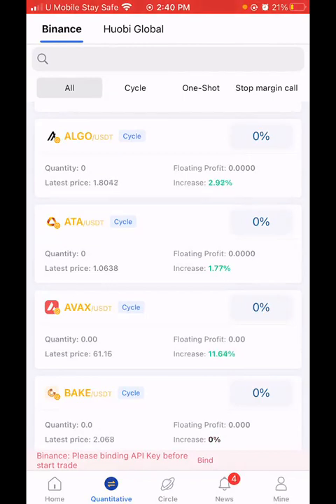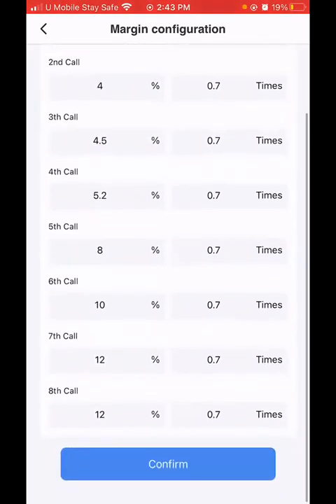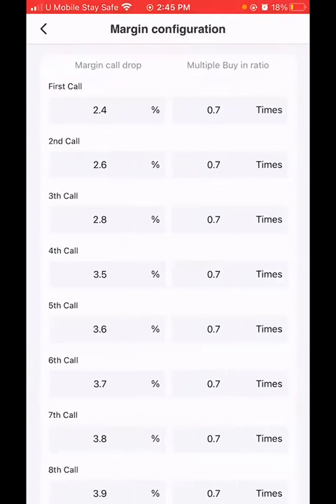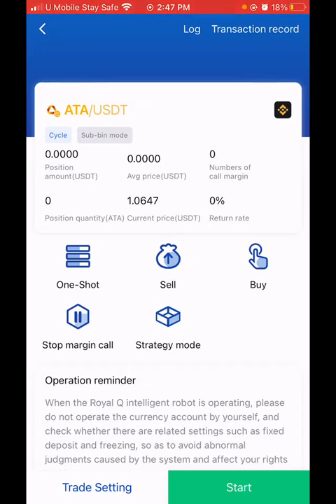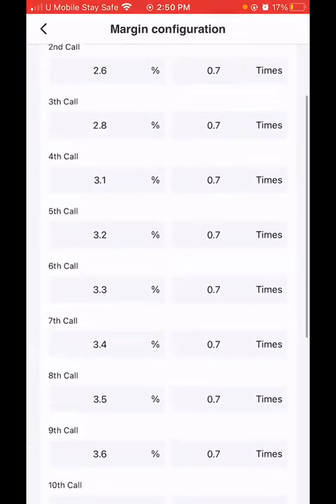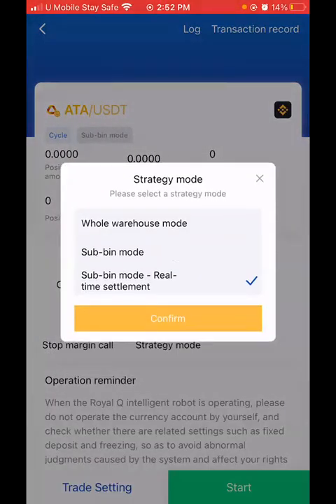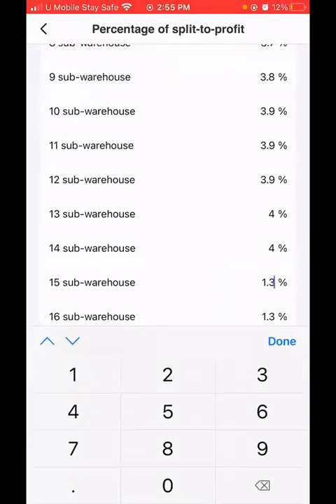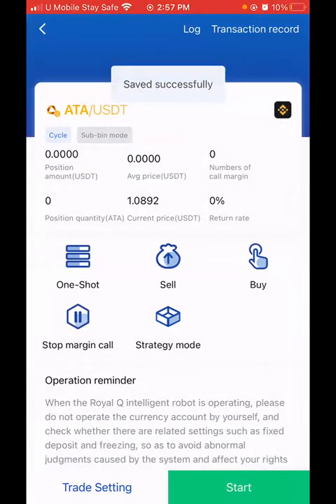ROYAL Q AUTO BOT | STRATEGY/SETTING THAT CAN BE USE TO TRADE $109, $175, $215 WITH EFFECTIVE RESULT.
Witness these amazing miracle in Crypto History!
Royal Q (Royal Quantitative) incepted in 2017, is a one-stop intelligent quantitative strategy trading platform, focuses on artificial intelligence quantitative trading that provides users with personalized trading strategies. Any ordinary person with no prior knowledge in trading can use this BOT. Royal Q BOT can trade for you hands-free 24/7 and deliver significant average trading profit between 0.5% ~ 6% daily and between 10% - 30%profit monthly or more. Most importantly you don't need to be worried, because your trading funds are save in your own Binance or Huobi account and you are100% in control of it and profit is guaranteed with no Risk Involve.

JBKING-ROYALQ KING GLOBAL

*How to apply my new settings, that makes profit for you every day and 30-50% monthly:

Passcode: 800101